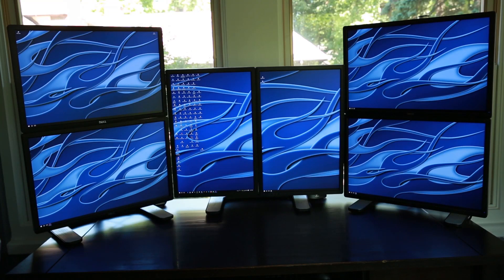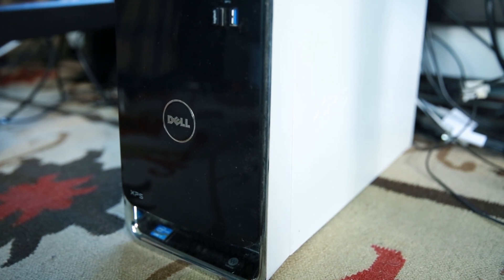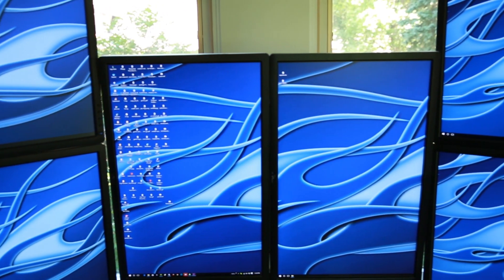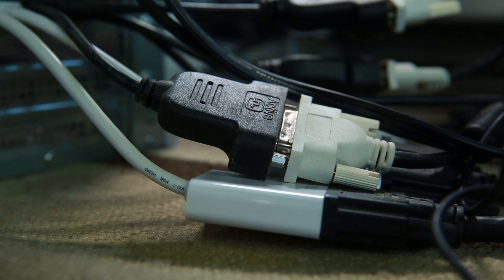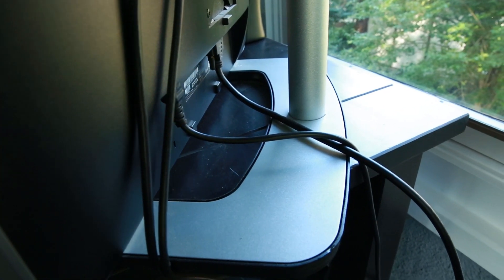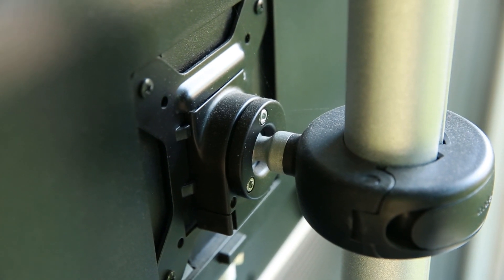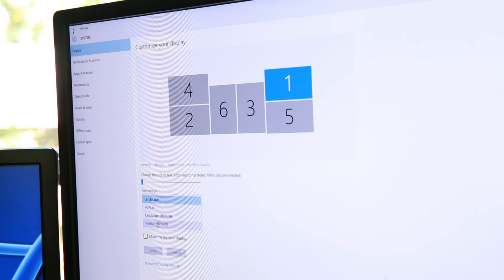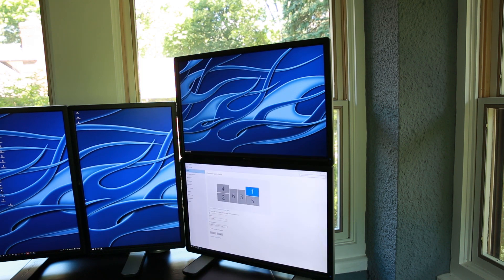6 Monitor Setup Tutorial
I wanted to put together an easy tutorial about how to configure a 6 monitor setup with one graphics card.

GRAPHICS CARD

DVI TO MINIPORT ADAPTERS

MONITOR STANDS
Please note that the names of the mounts are confusing. You use the horizontal mount for vertical monitors, and the vertical mount for horizontal vertical ones.
I USED THIS FOR HORIZONTAL MONITORS
I USED THIS FOR VERTICAL MONITORS